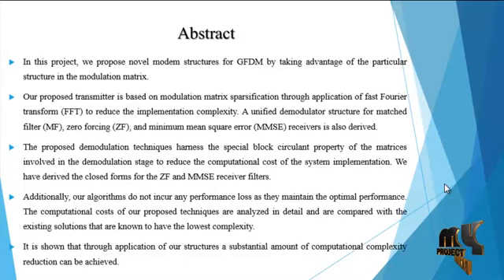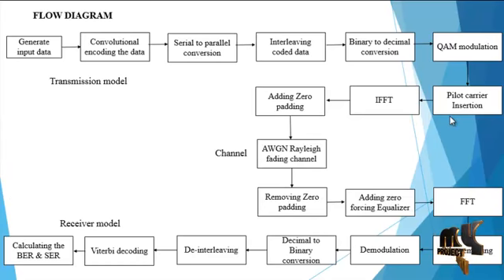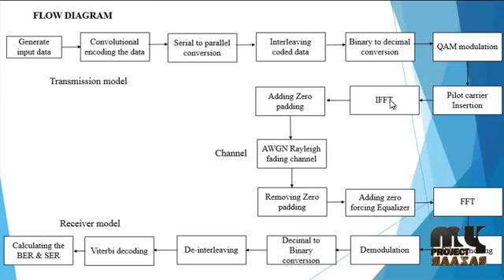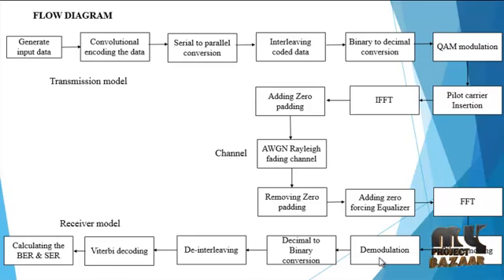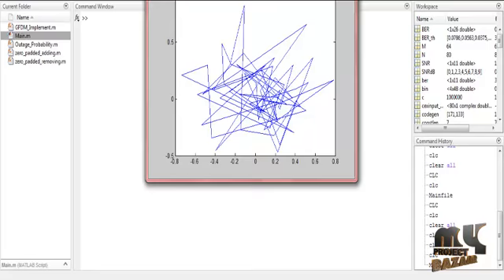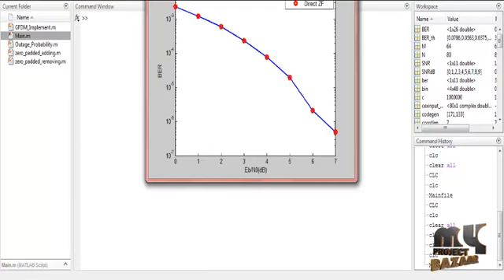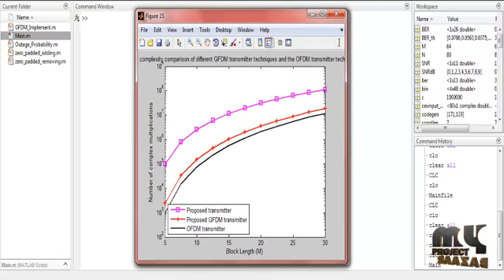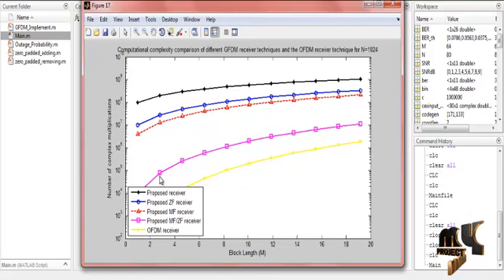Low-Complexity Modem Design for GFDM | Final Year Projects 2016 - 2017